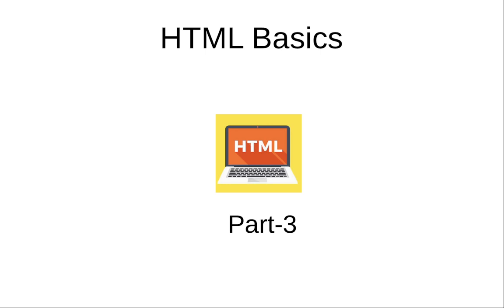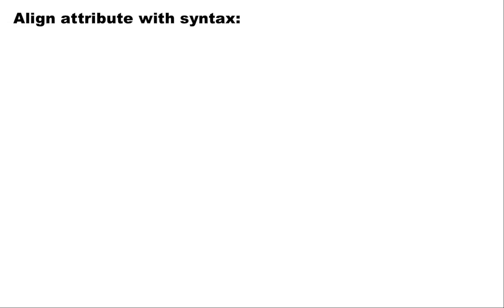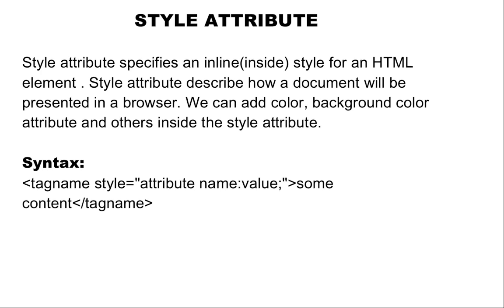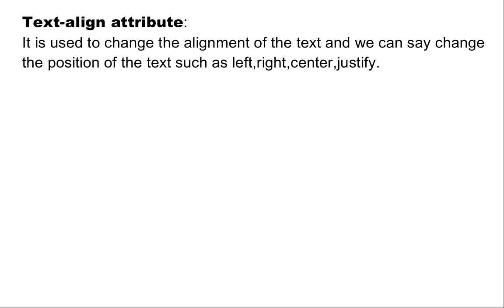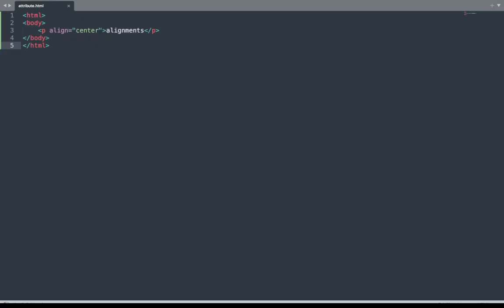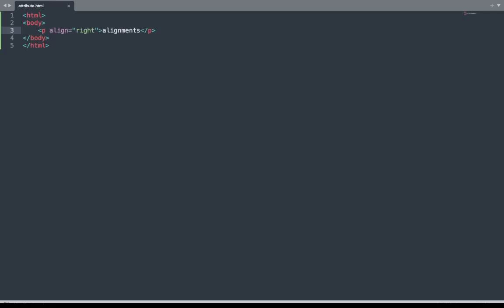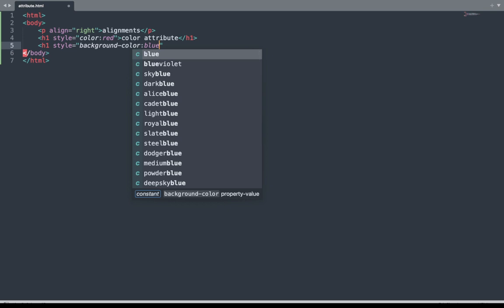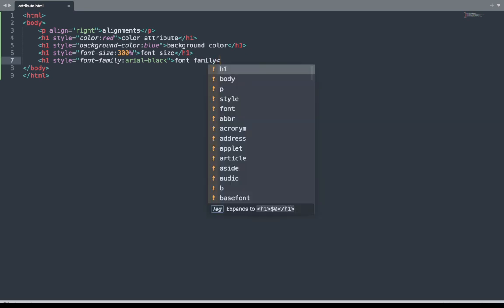HTML tutorial for beginners | Part 3 | HTML Attributes | UI Ninjas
Introduction to HTML Attributes.

If you need to start with HTML tags , Please check :
This video will help you to understand the attributes used with each HTML element & its usage . Video will help you in understanding each attribute with examples . Below are some of attributes covered :
1) align attribute - which is used for alignment of content on web page .
2) style attribute - which is used for providing style to various content on web page .
      a) Color attribute - to provide color to the content
      b) Background color - to provide background color to the content.
      c) font family , size, style attributes - to provide modifications to the text added.
      d) text align attribute - to provide alignment to text.

Video also explains usage of each attribute across different elements with examples .